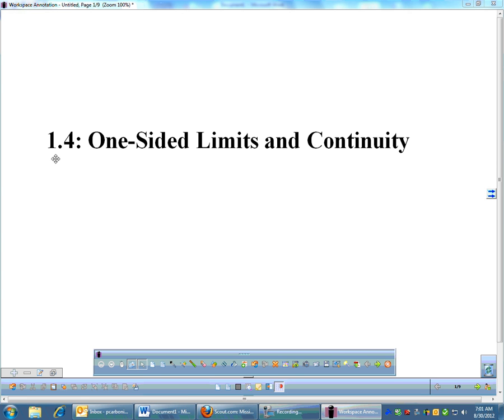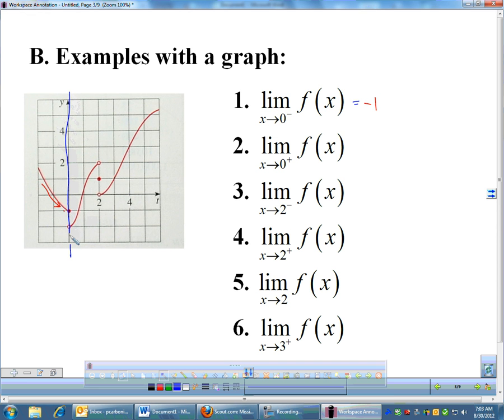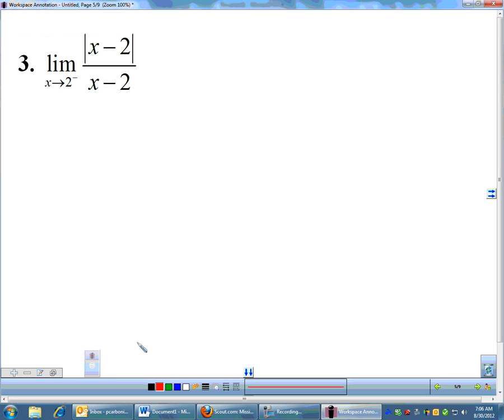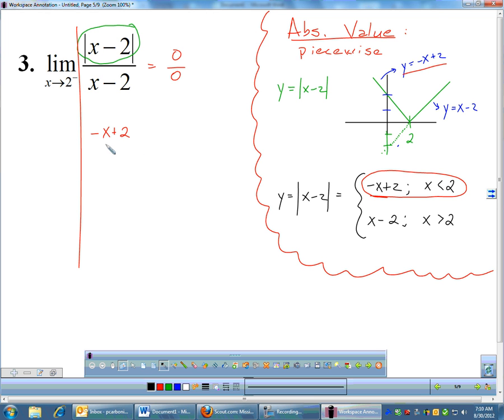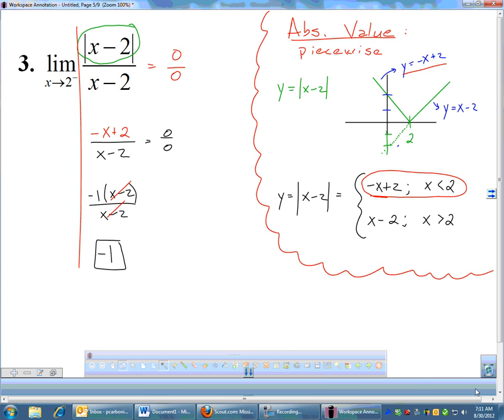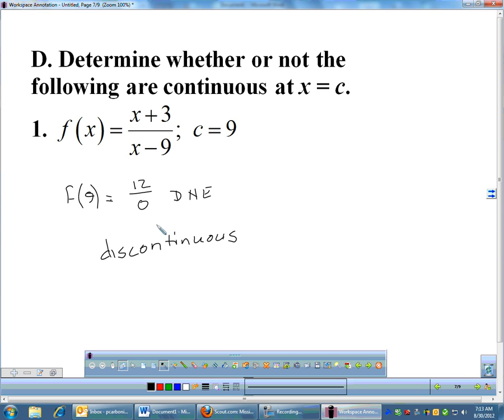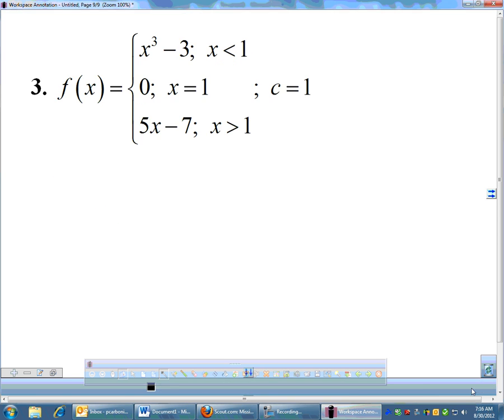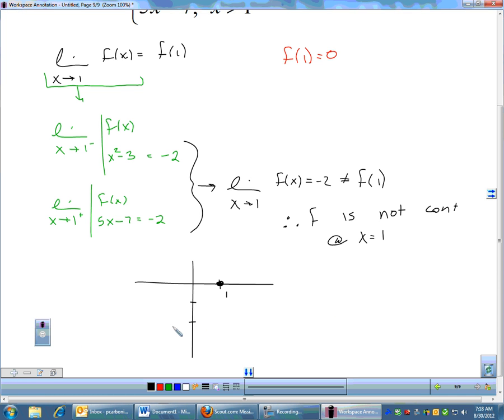01.4 - One-Sided Limits & Continuity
A quick lesson on solving one-sided limits and using limits to prove continuity.